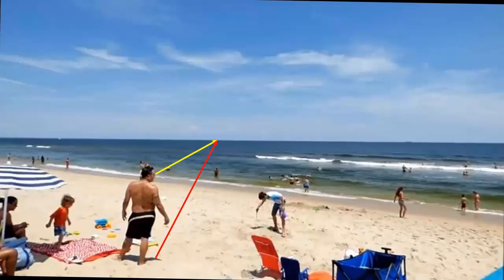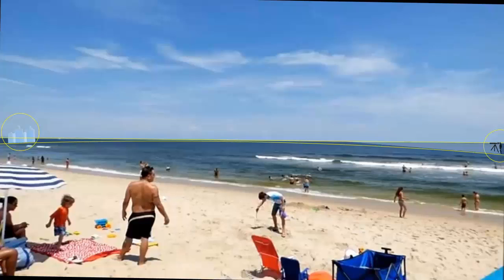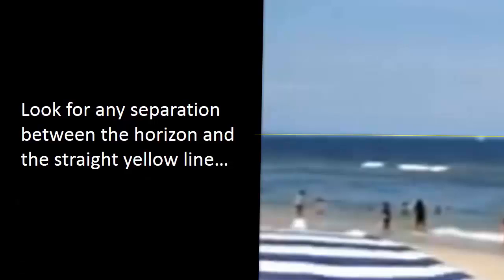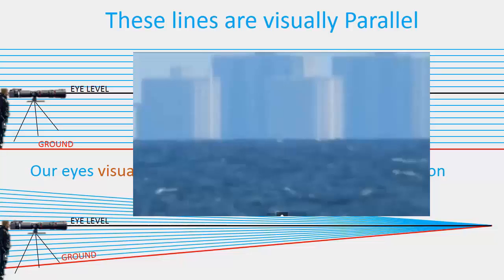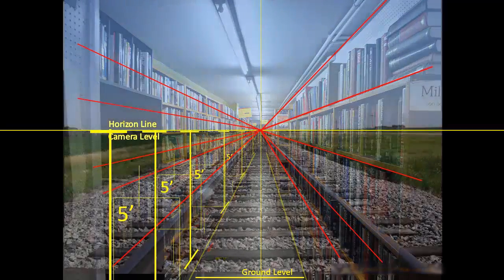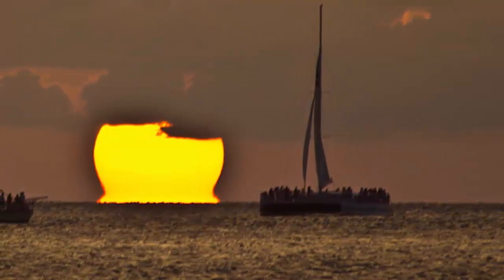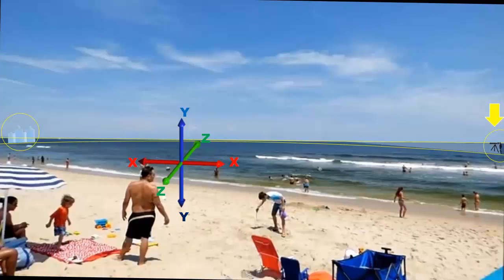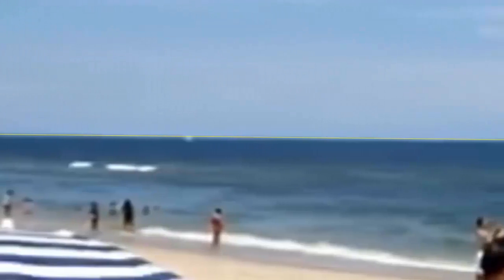It's a perspective horizon not a hijacked "curvature" horizon.